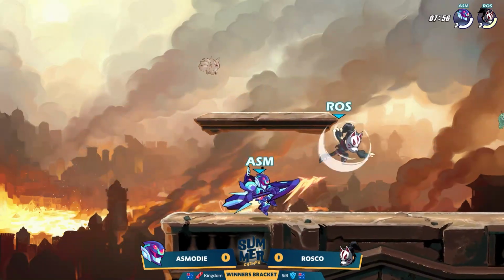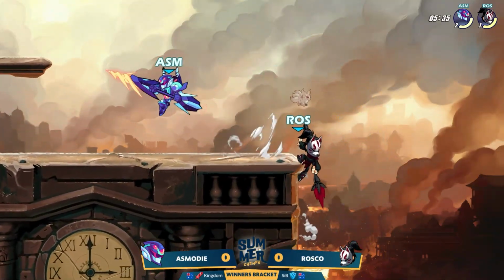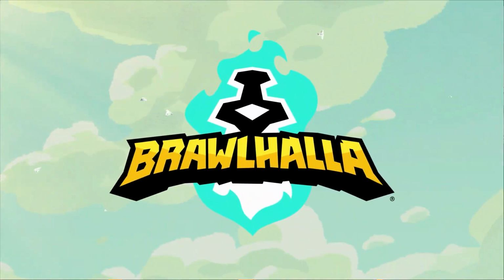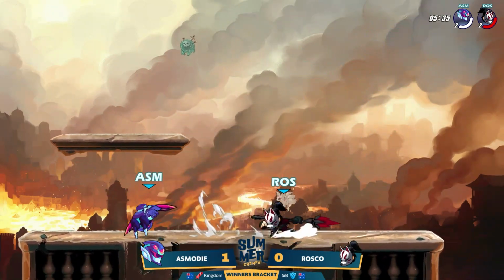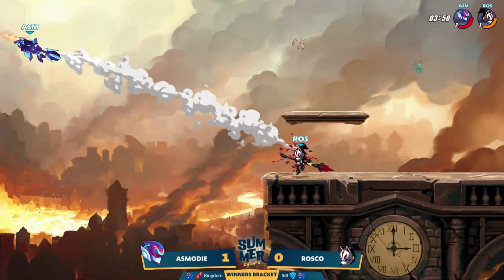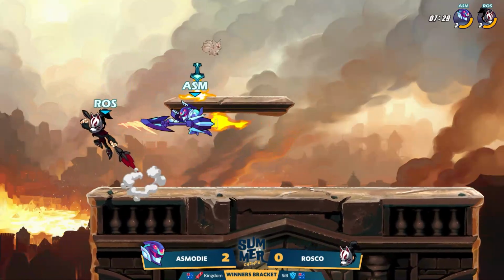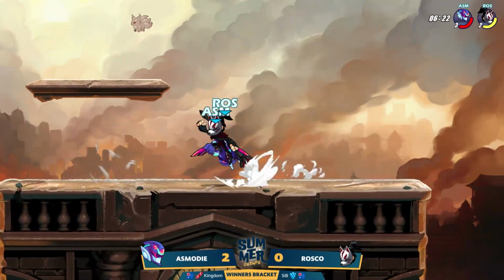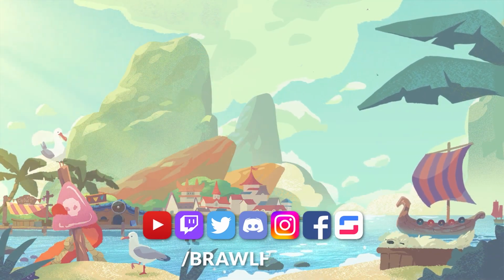Asmodie vs Rosco - Winners Final - Summer Championship 2023 - AUS 1v1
Follow Brawlhalla